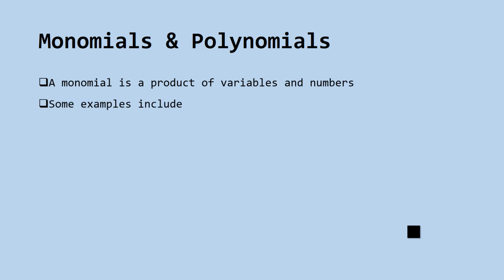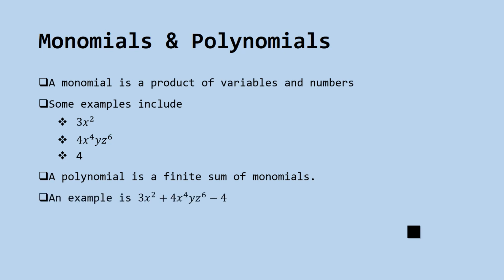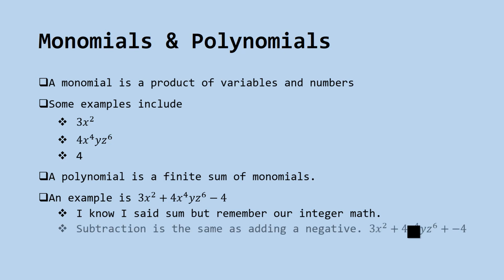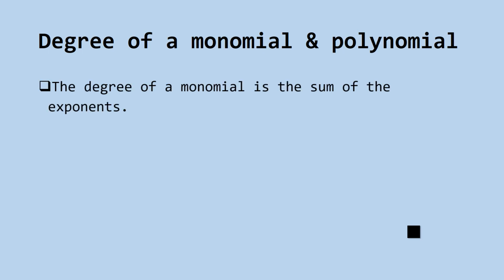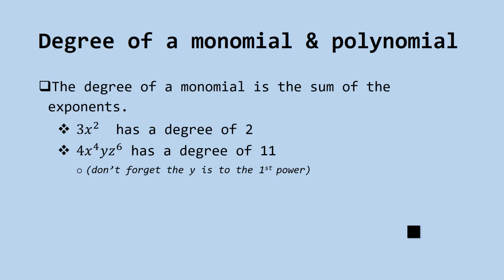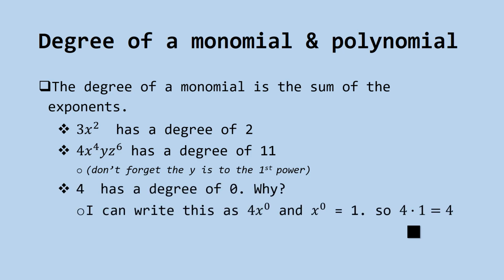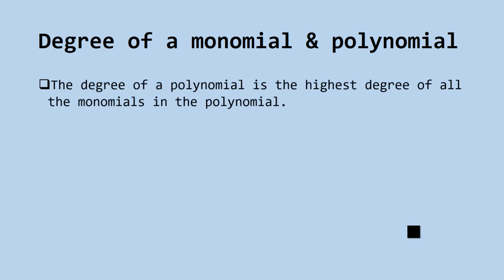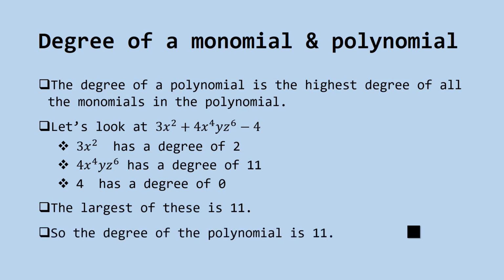Algebra Introduction to Monomials, Polynomials, Degree polynomials